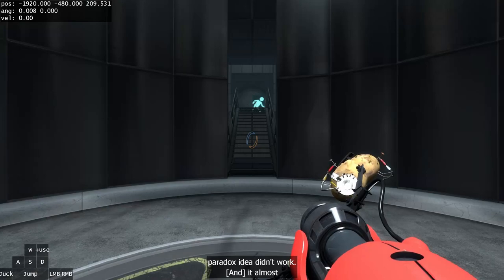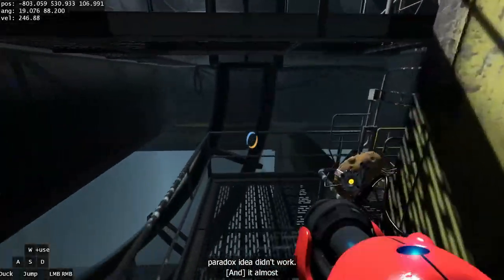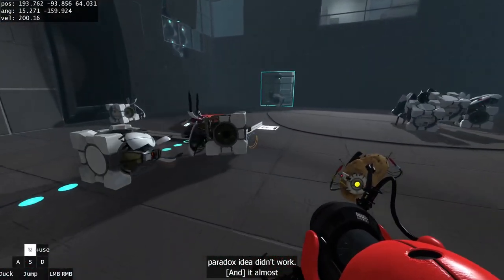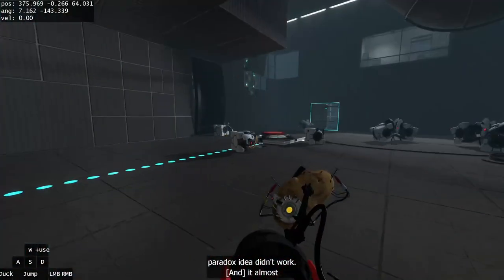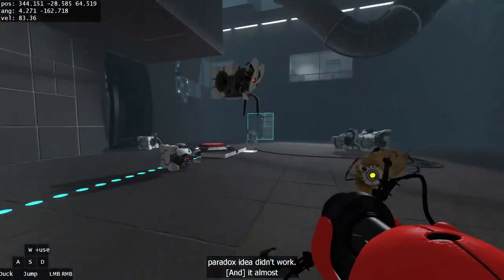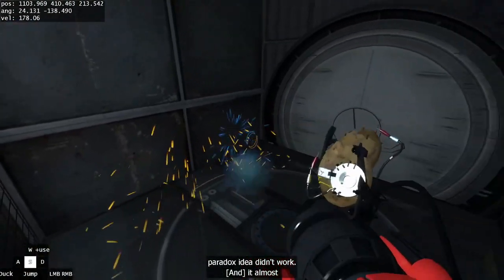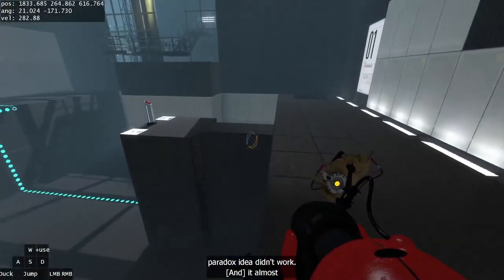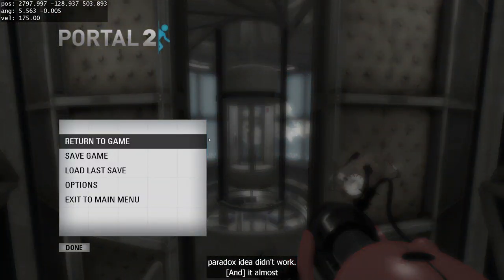Portal 2 Speedrun Tutorial - Test - 46/60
Chapter Timestamps:
0:00 - Intro
0:12 - Catwalk Hops
1:10 - Cube Throw
3:52 - Second Half of Map
5:12 - (small) Ending Dialogue Skip
5:48 - Elevator Fade